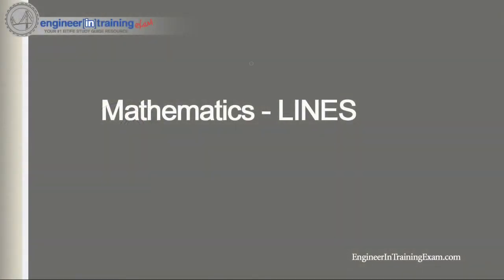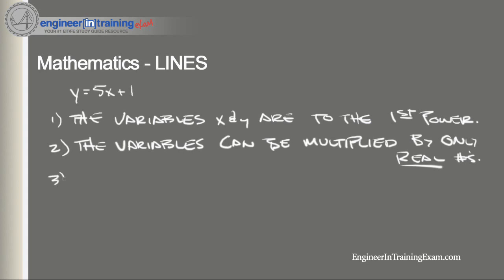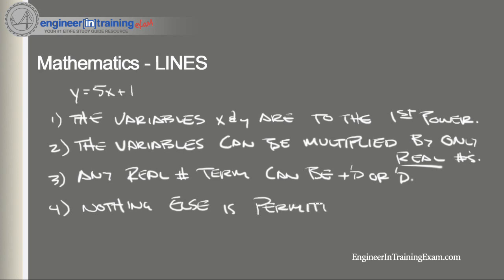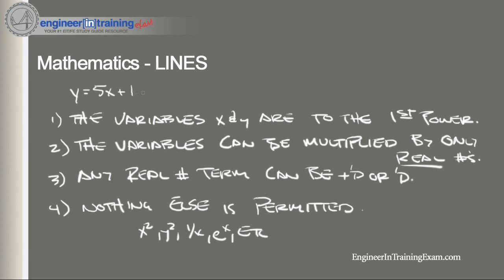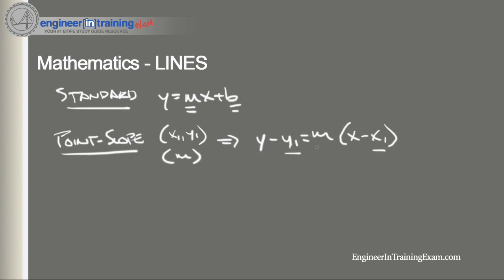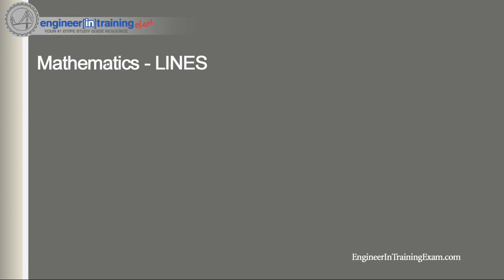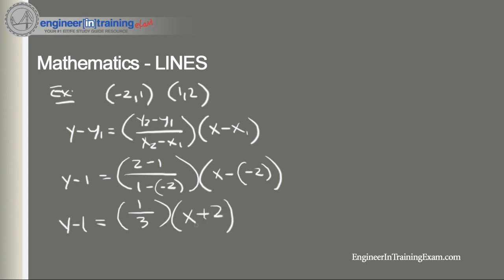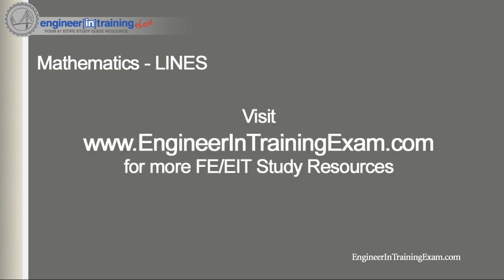Lines - Fundamentals of Engineering FE EIT Exam Review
In this tutorial, we will reinforce your understanding of Lines. We will begin by defining the rules of linear equations, then move on to discussing the different forms of a linear equation, and finish off with a quick example of a potential line problem on the exam.